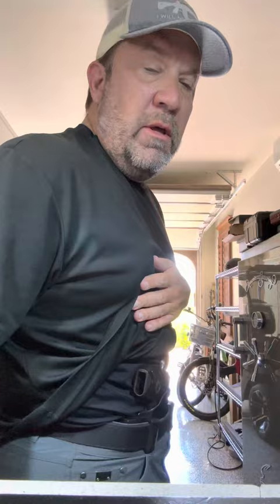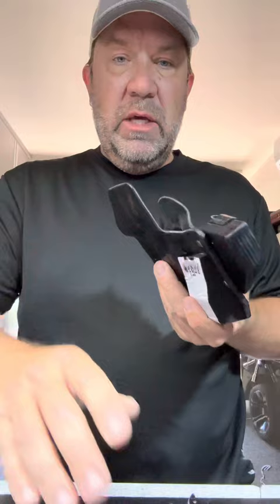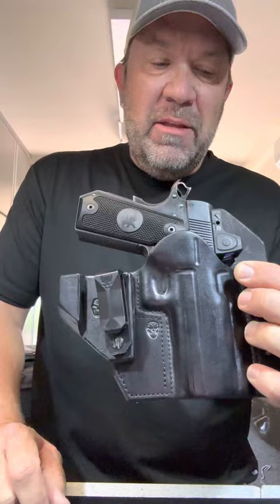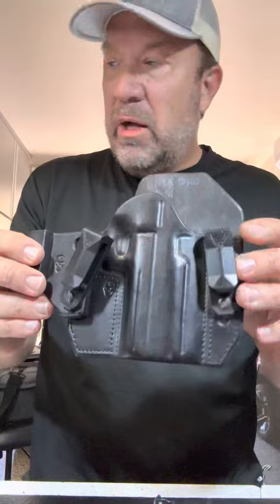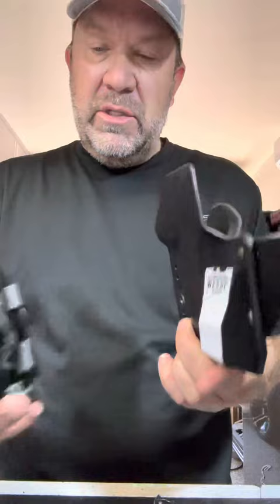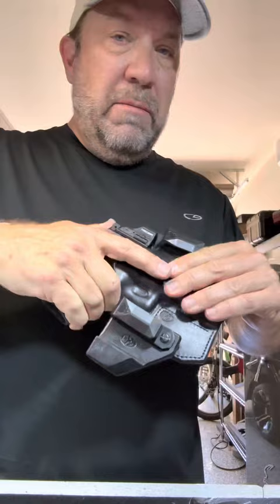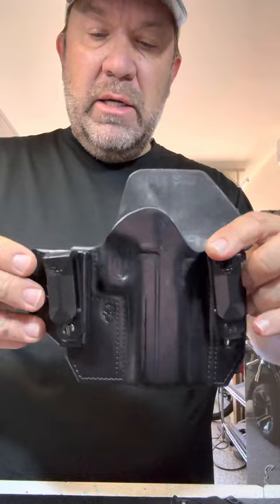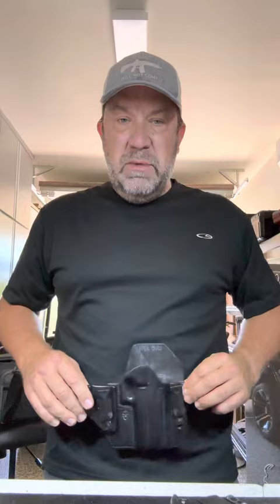Leather Appendix Holster for Staccato CS and Atlas from Pure Kustom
Inside the waistband 100% leather holster from purekustom.com ￼